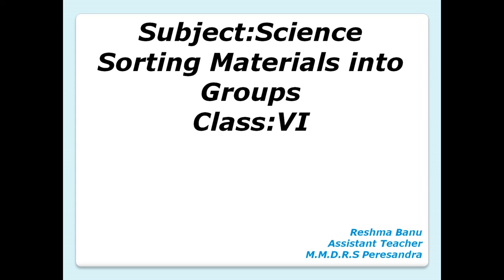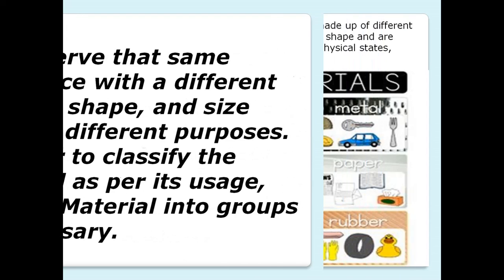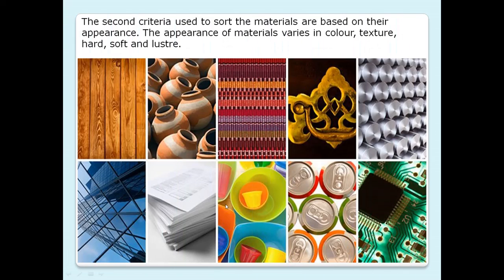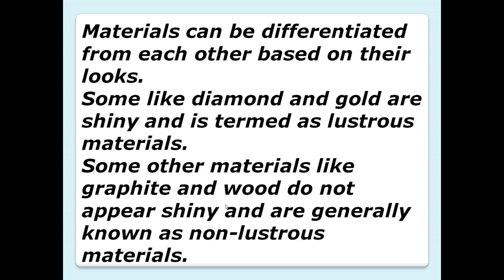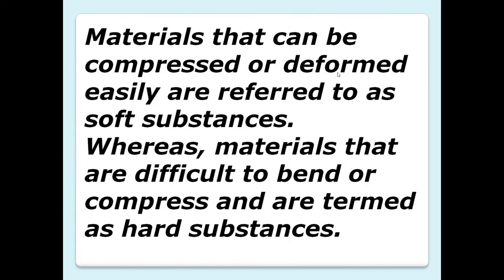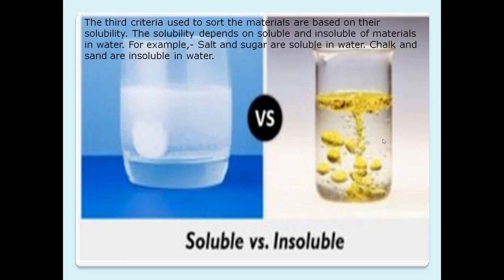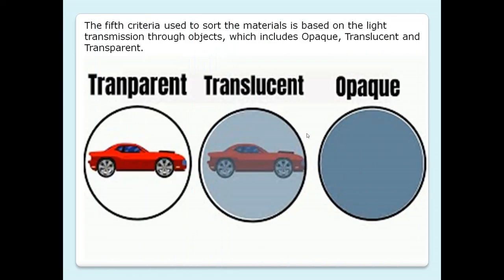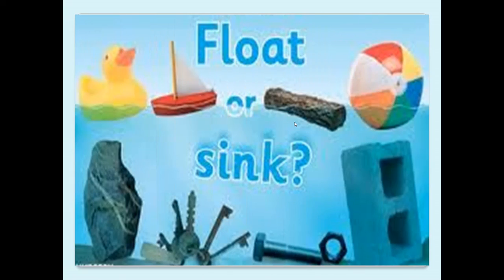SORTING MATERIALS INTO GROUPS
CLASS -VI SORTING MATERIALS INTO GROUPS.This video includes explanation of  all the concepts from the lesson and also helps  the students to understand and complete the activity table in text.